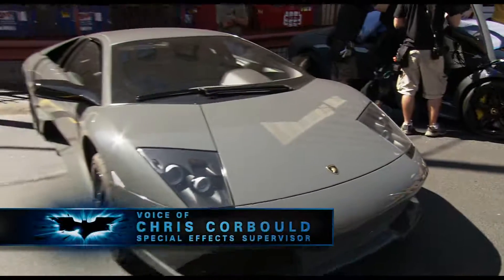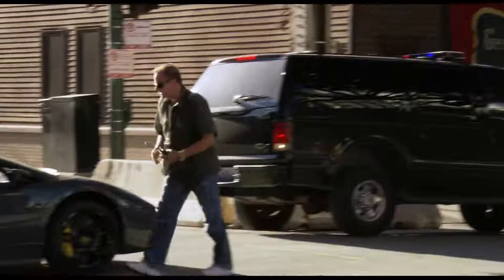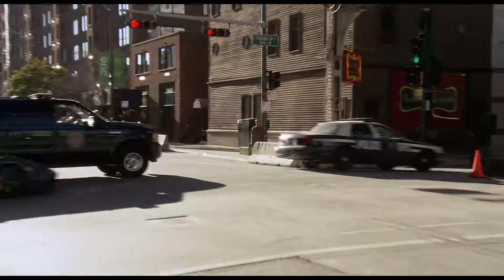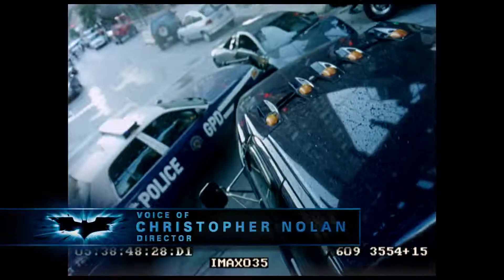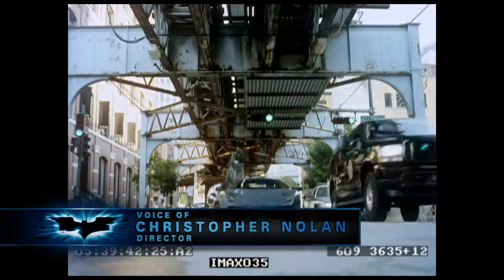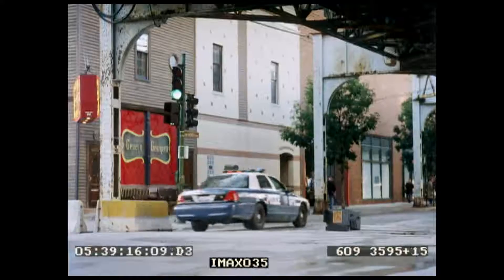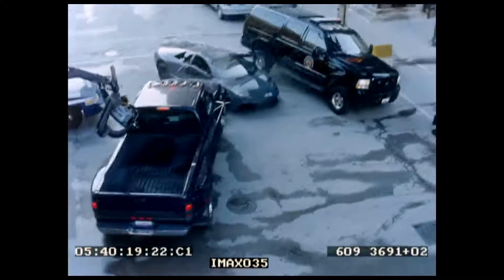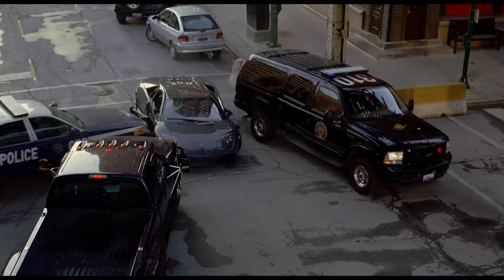Lamborghini Crash - The Dark Knight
The follow-up to Batman Begins, The Dark Knight reunites director Christopher Nolan and star Christian Bale, who reprises the role of Batman/Bruce Wayne in his continuing war on crime. With the help of Lt. Jim Gordon and District Attorney Harvey Dent, Batman set out to destroy organized crime in Gotham for good. The triumvirate proves effective. But soon the three find themselves prey to a rising criminal mastermind known as The Joker, who thrusts Gotham into anarchy and Batman closer to crossing the fine line between hero and vigilante. Heath Ledger stars as archvillain The Joker, and Aaron Eckhart plays Dent. Maggie Gyllenhaal joins the cast as Rachel Dawes. Returning From Batman Begins are Gary Oldman as Gordon, Michael Caine as Alfred and Morgan Freeman as Lucius Fox.

Cast: Christian Bale, Heath Ledger, Maggie Gyllenhaal, Aaron Eckhart, Michael Caine, Gary Oldman, Morgan Freeman

Director: Christopher Nolan